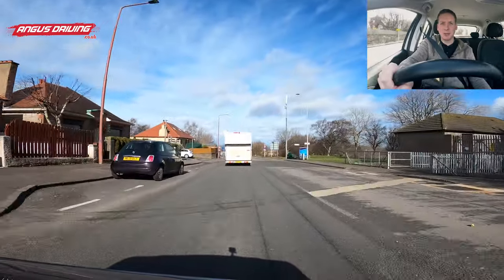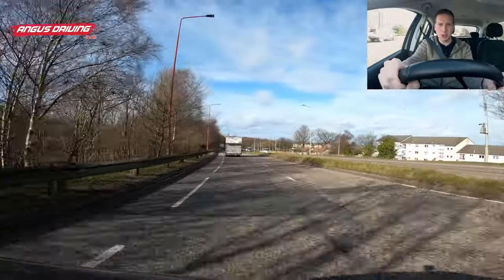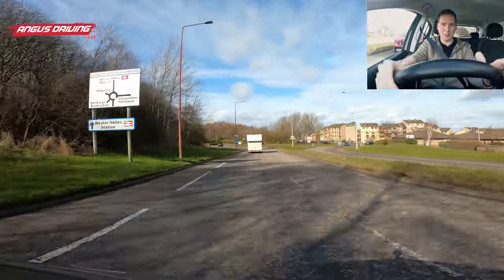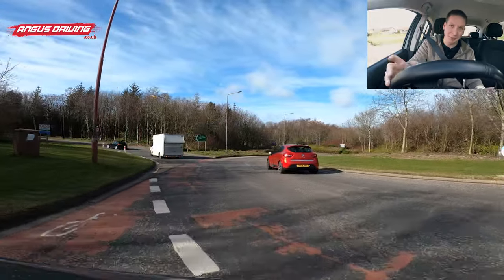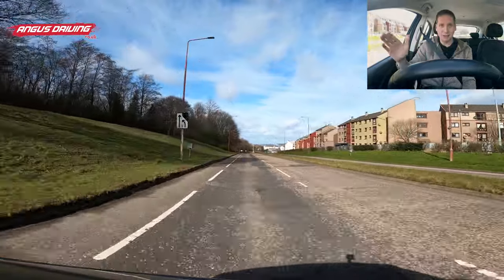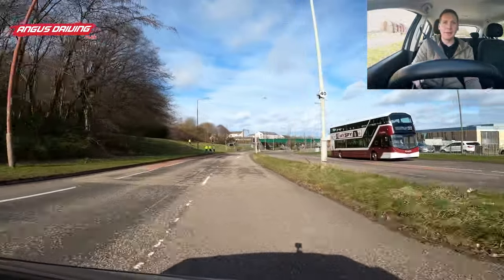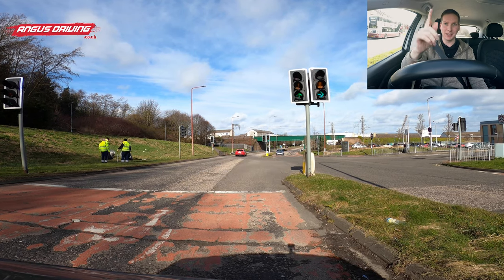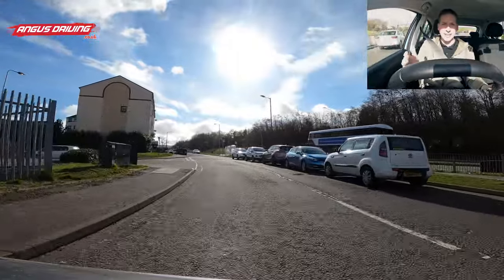Roundabout Exits & Traffic Light Filters - Edinburgh Driving Test Routes - AngusDriving.co.uk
A short video looking at a couple of sections used on a few driving test routes at the Currie test centre in Edinburgh. These videos were filmed in the Wester Hailes of Edinburgh and are worth getting to know so that if you do go down into the area on your driving test you are ready for. For more videos in the Edinburgh area check out the channel as there are lots of videos which should prepare you for sitting the driving test.